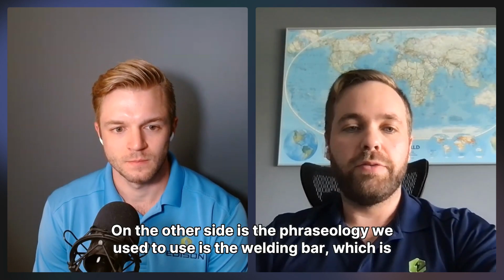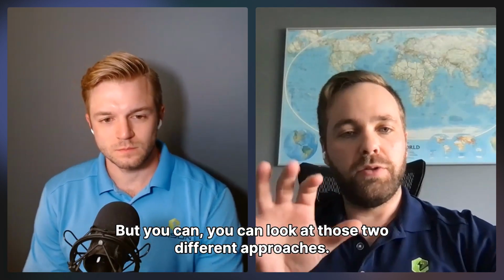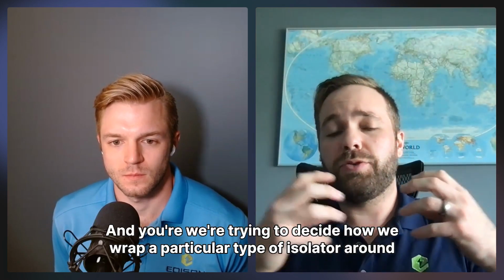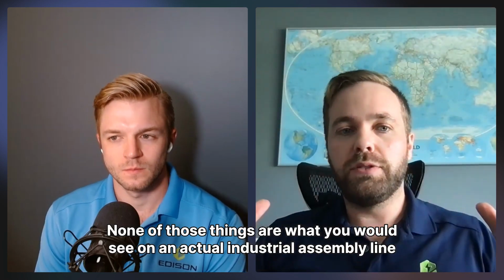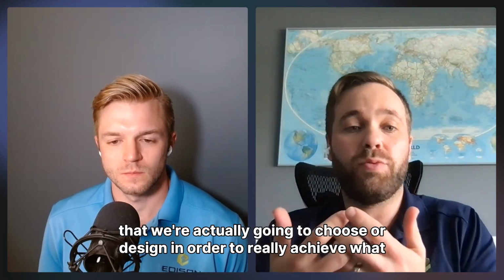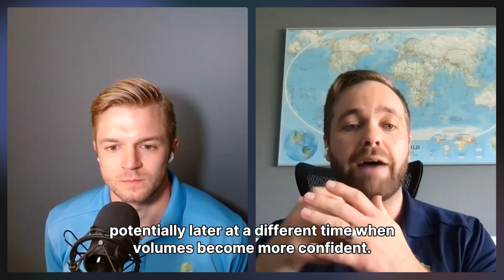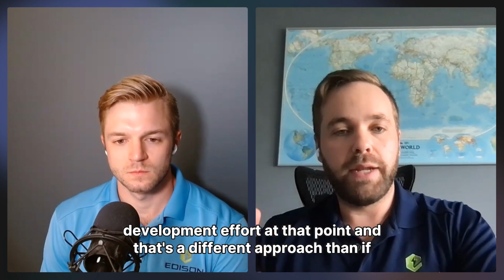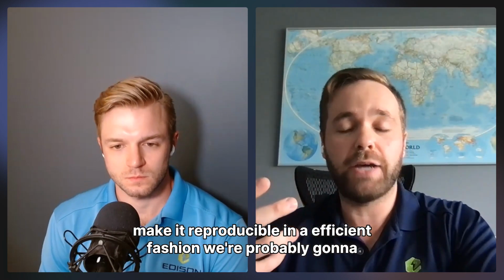Managing Cost during Low Volume Electric & Autonomous Vehicle Assembly with Frank Webb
Frank Webb is Director of Engineering at Edison, leading both engineering and program management functions. Frank joins this discussion to explore the strategic approaches to minimize costs during low volume, complex assembly activities.

About Edison:

Edison Manufacturing and Engineering is your low volume contract manufacturing partner for capital light assembly of complex mobility and energy products that don't fit neatly within traditional high volume production.